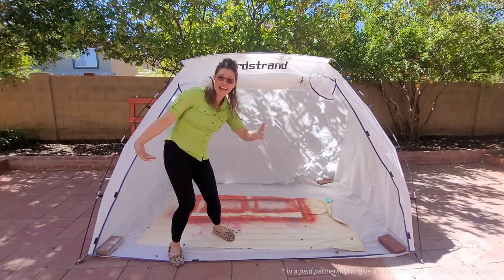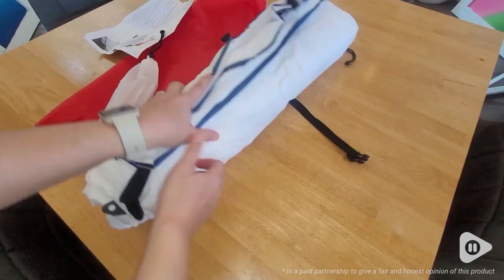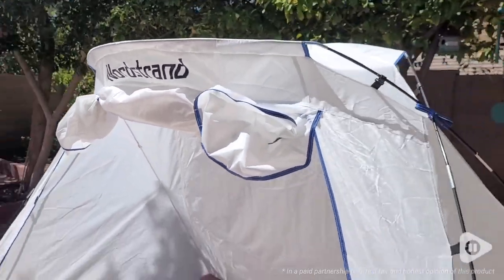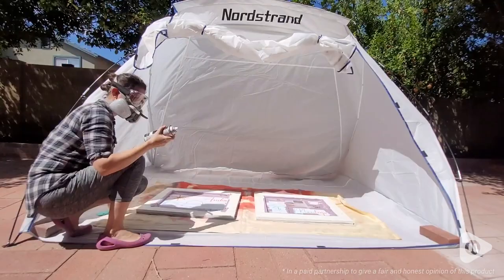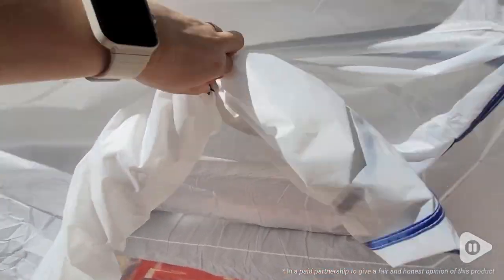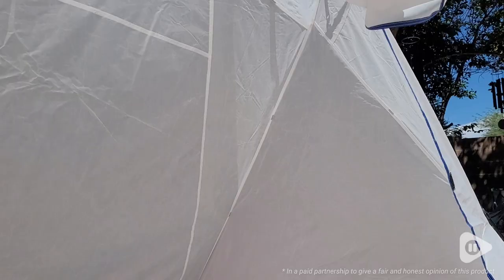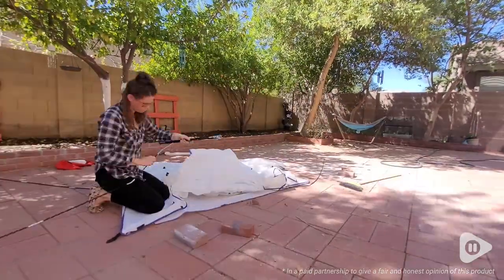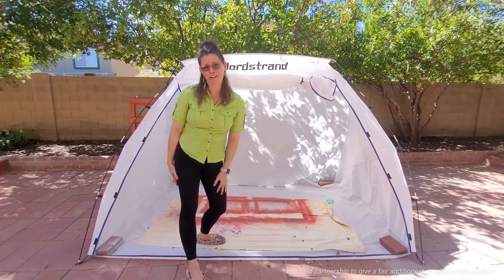Nordstrand Portable Spray Paint Booth | POV | Would you buy it?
Nordstrand Portable Spray Paint Booth

(Commissionable Links)

VERSATILE AND EASY TO USE: The portable paint booth tent is suitable for a wide range of DIY and professional applications, from automotive painting to furniture refinishing and more. Its lightweight and foldable design make it easy to set up, transport, and store, while its intuitive assembly process ensures that you can get started with your project in no time.
EFFICIENT AND TIME-SAVING: With the spray paint tent, you can cut your clean-up time in half, thanks to its effective overspray containment system that captures all paint particles before they settle on your furniture, walls, or other surfaces. This means less time spent on post-painting cleaning and more time spent on actual painting.
SAFE AND CLEAN: The spray paint tent provides a safe and clean environment for your painting projects, ensuring that dust and dirt don't settle on your freshly painted surfaces and compromise their quality. Additionally, the tent's durable and washable walls prevent paint from seeping through and staining your floors or carpets, making it an ideal solution for both indoor and outdoor painting jobs.
HIGH-QUALITY AND LONG-LASTING: Made from premium-grade materials, the portable spray paint tent is built to last and withstand frequent use and heavy-duty equipment. Its sturdy frame, reinforced corners, and tear-resistant walls ensure that it can provide reliable protection and containment for your painting projects, no matter how challenging or demanding they may be.
AFFORDABLE AND CONVINIENT: The paint booth is an affordable and convenient solution that provides a spacious working area of 8.5x6ft and a height of 5.5ft. This makes it an ideal choice for DIY enthusiasts, hobbyists, students, and professionals who need a versatile and reliable spray paint tent that can accommodate a variety of painting projects, while still being easy to set up, transport, and store.